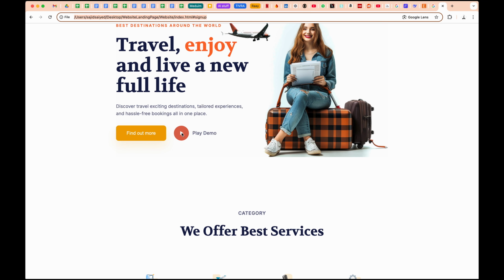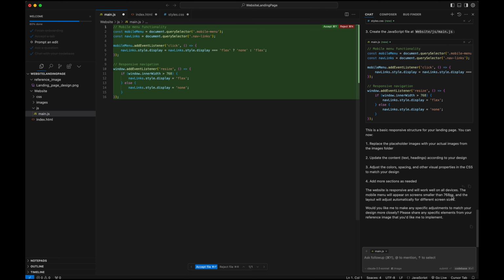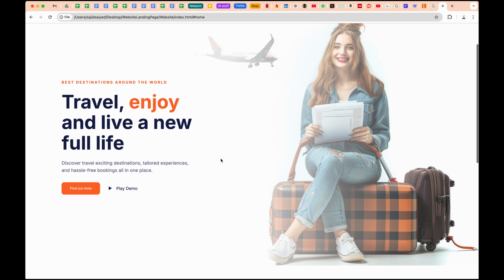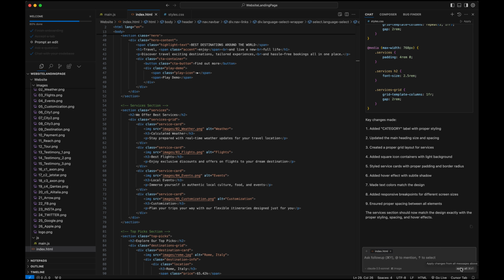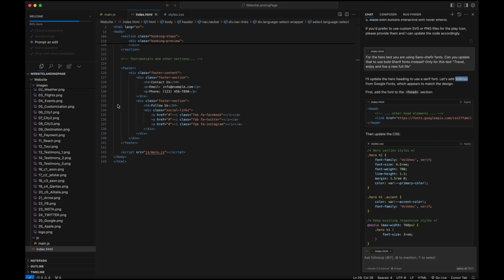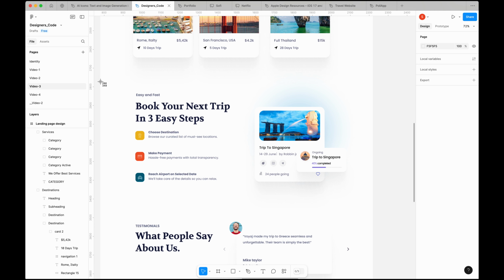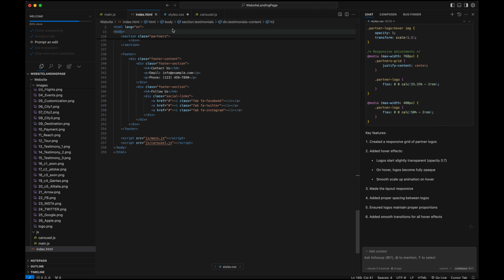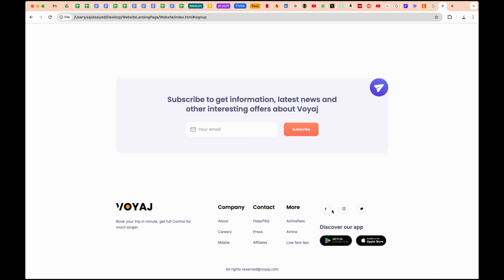Website Landing Page development using Cursor AI (in Under 30 Minutes)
In this tutorial, we'll show you how to use Cursor AI to design and develop a professional-grade landing page effortlessly.

Learn how to:
* Use Cursor AI to generate and refine your landing page design.
* Implement key UI elements for a high-converting page.
* Optimize and deploy your landing page in record time.

Perfect for designers, marketers, and developers looking for a fast and efficient way to build landing pages with AI assistance. Watch now and launch your website faster than ever!